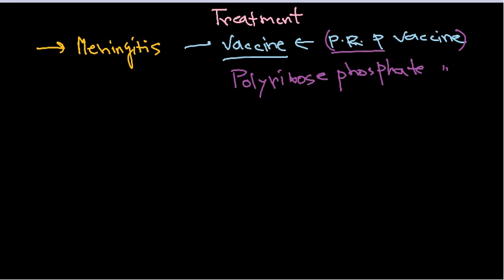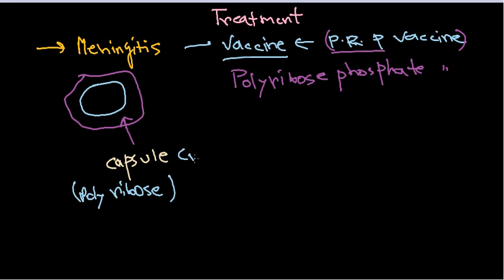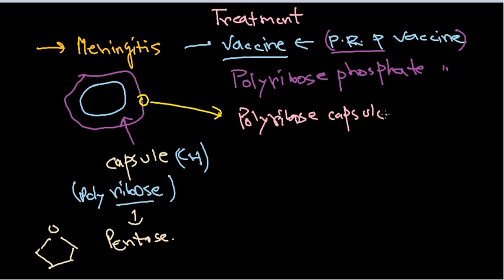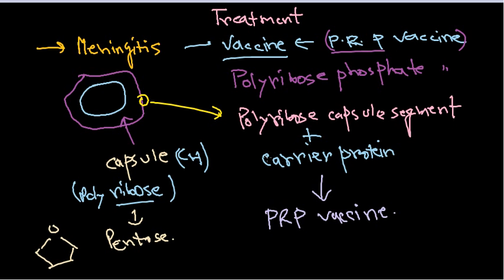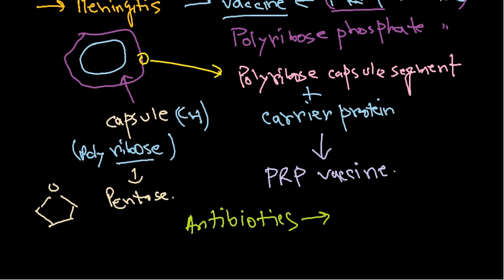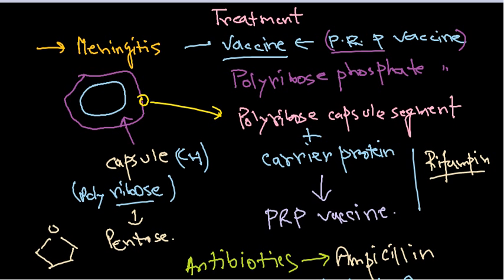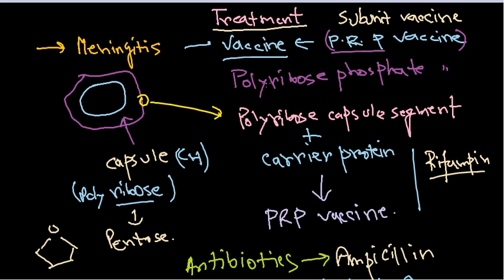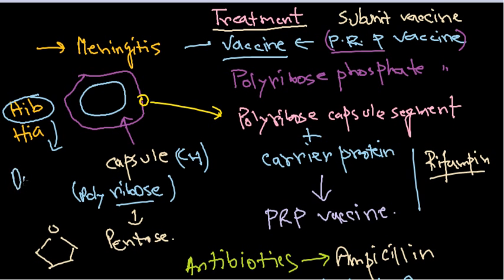Haemophilus influenzae treatment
This bacteriology lecture will explain the general properties of haemophilus influenzae and it also explains the pathogenesis and infectivity of influenza bacteria. It also explains the treatment against influenza.